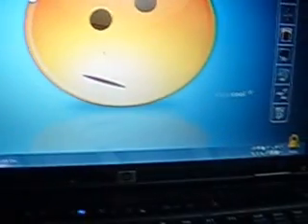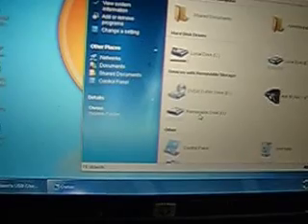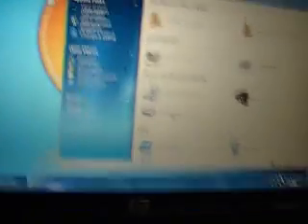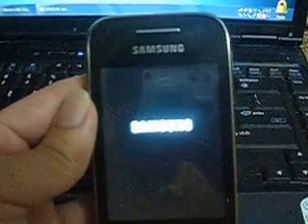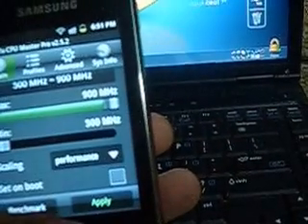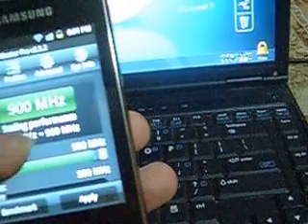Overclock galaxy y to 900mhz [Tutorial]